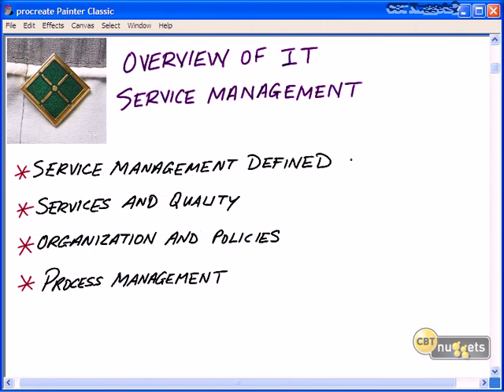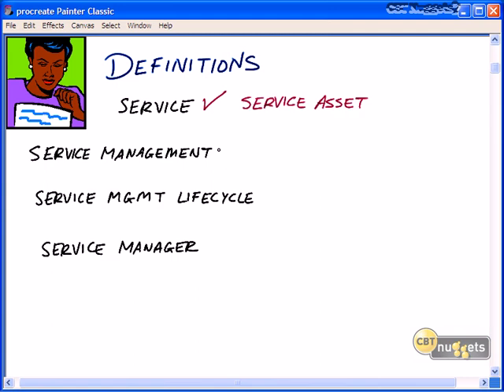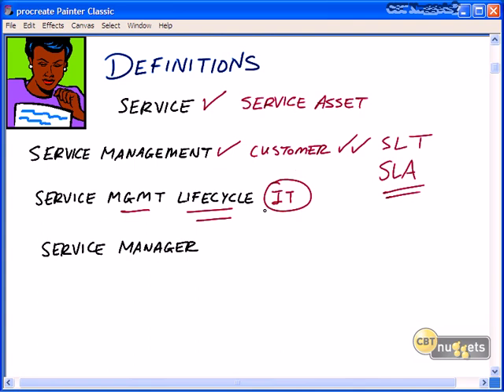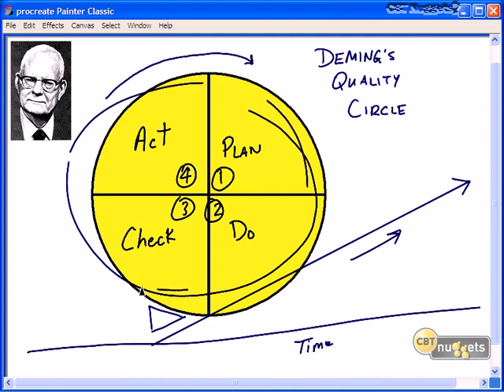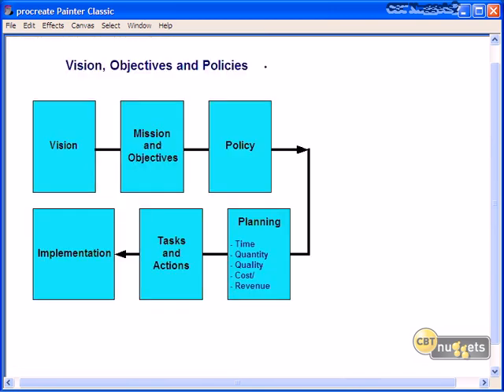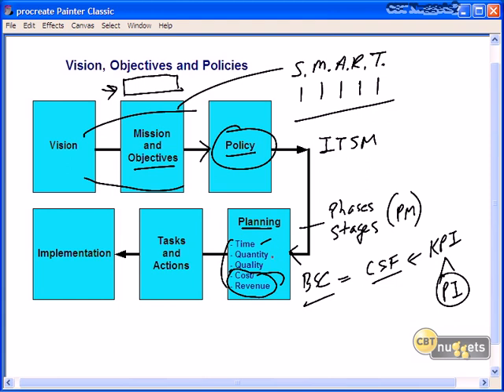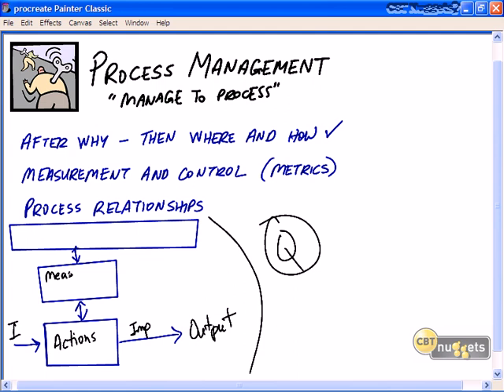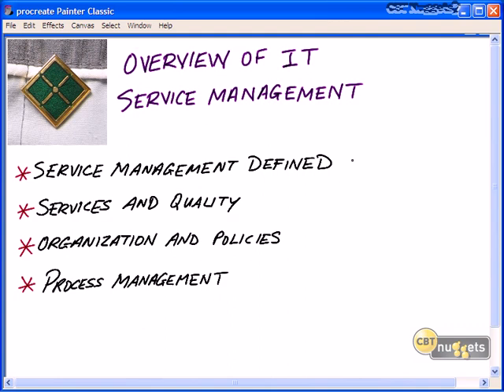03 Lecture of ITIL IT Service Management Concepts